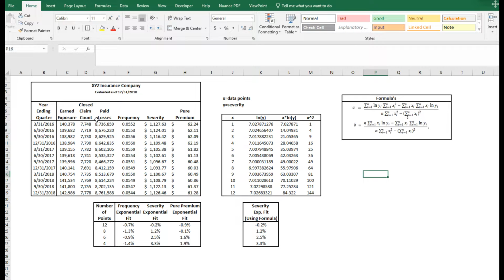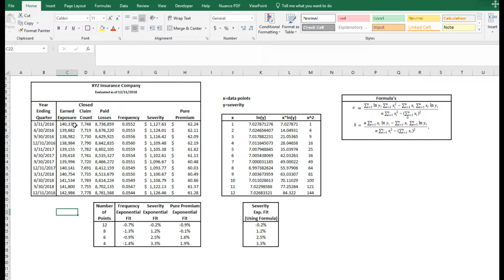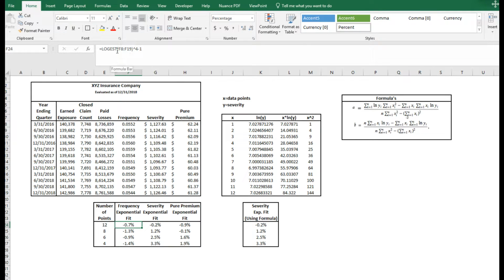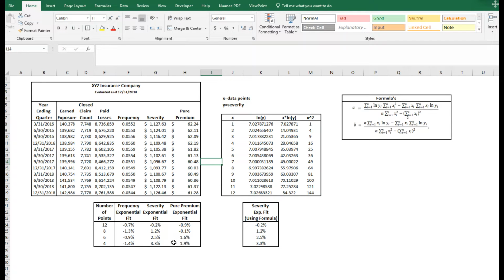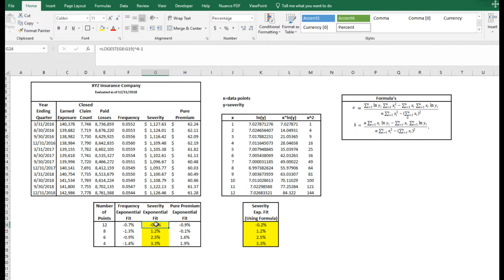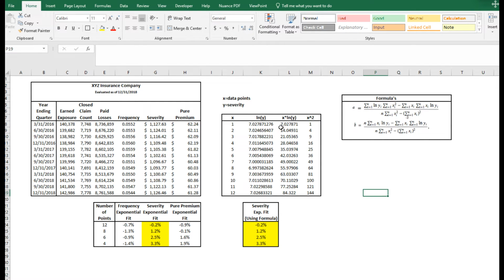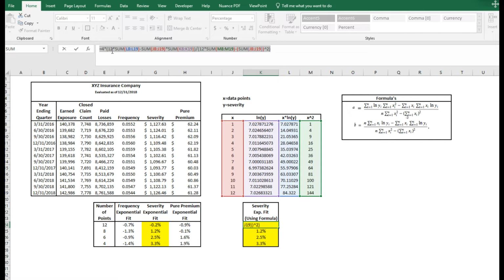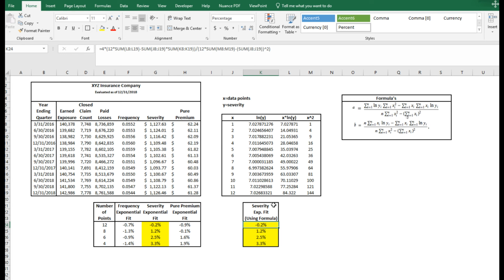Loss Trends #1 (in Excel) | CAS Exam 5 & CAS Exam MAS-1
Here is a quick excel video showing how actuaries use a fitted exponential curve to obtain a loss trend factor. This video is an introductory video that I will be expanding upon, so tune in!